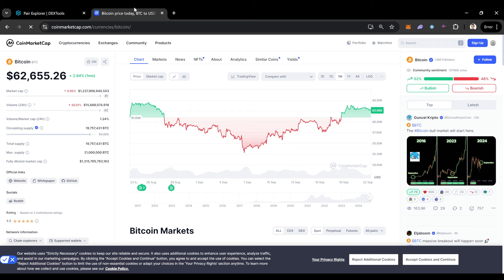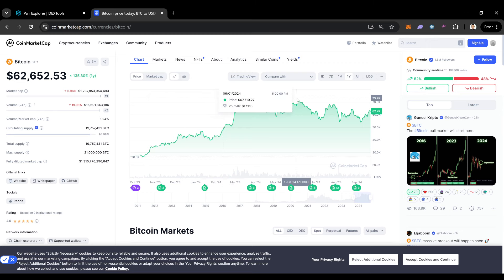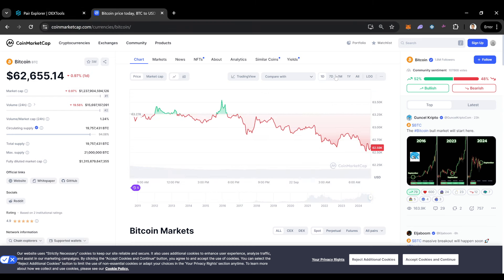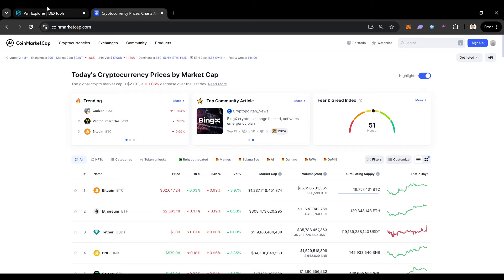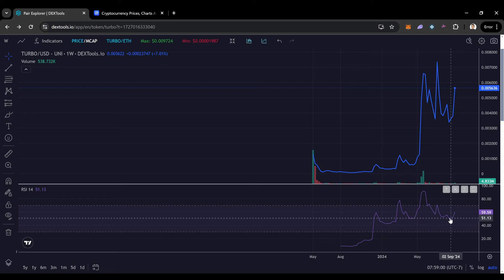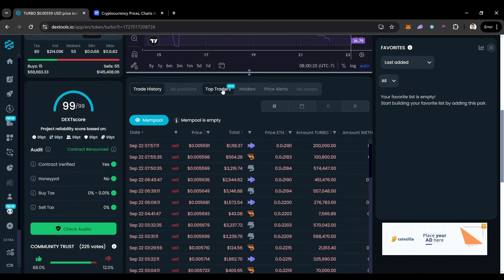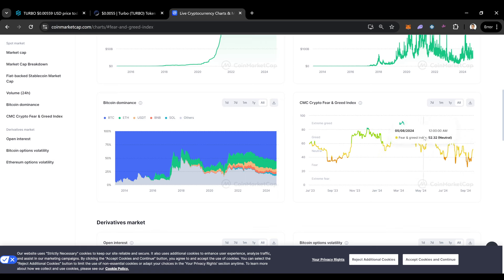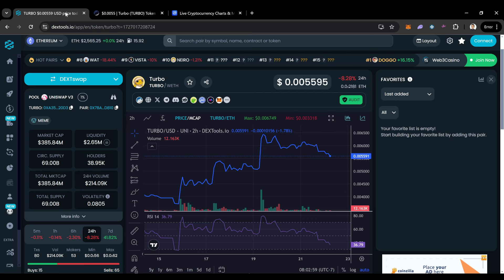Why Turbo Coin Could Be the Next Crypto to Explode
CAN TURBO COIN 100X REALISTICALLY? WE WOULD HAVE TO BE LOOKING AT THE NEXT SHIBA INU COIN BUT EXCHANGES ARE BETTING BIG ON TURBO COIN!

The information provided in this video is for educational and informational purposes only and does not constitute financial advice. Cryptocurrency investments are highly volatile and carry significant risk. You should conduct your own research and consult with a qualified financial advisor before making any investment decisions. The creator of this video is not responsible for any financial losses or damages that may occur as a result of using the information provided. Always invest responsibly and only use funds you can afford to lose. The content presented in this video is based on the creator's personal experiences and opinions and should not be interpreted as a guarantee of future results. Past performance is not indicative of future returns. The creator of this video is not a licensed financial advisor, and viewers should consult with a qualified professional before making any investment decisions.

By watching this video, you acknowledge and agree that the creator shall not be held responsible for any losses or damages incurred as a result of your reliance on the information presented herein. Always invest responsibly and only risk capital that you can afford to lose.